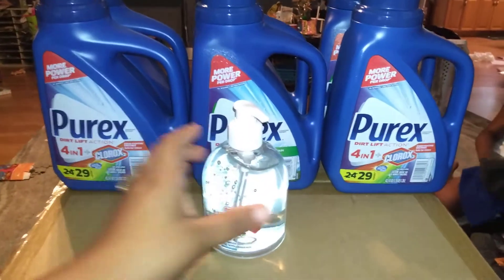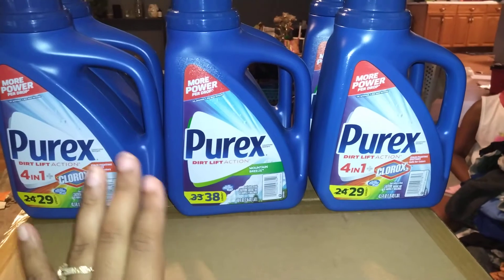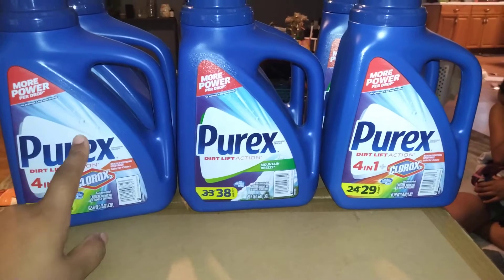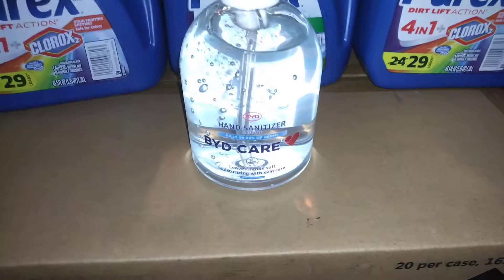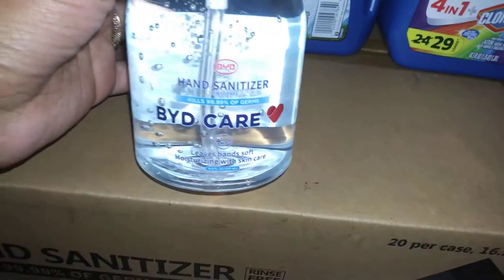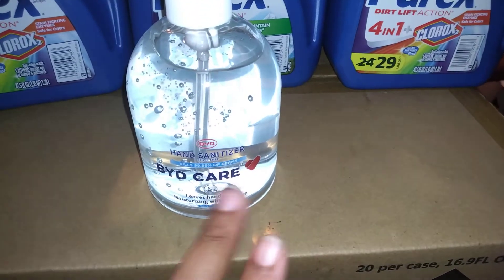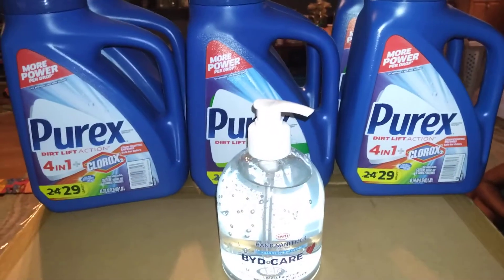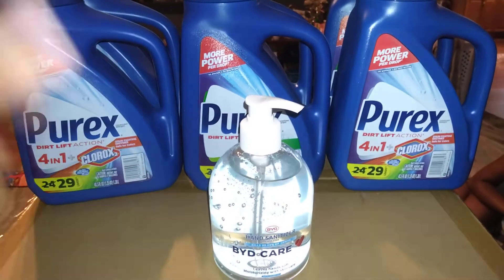$1.99 PUREX AND $0.10 HAND SANITIZER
Here is my haul from Walgreens and Office Max/Office Depot.

Please Please Please don't forget to